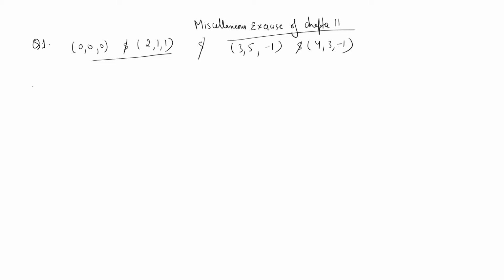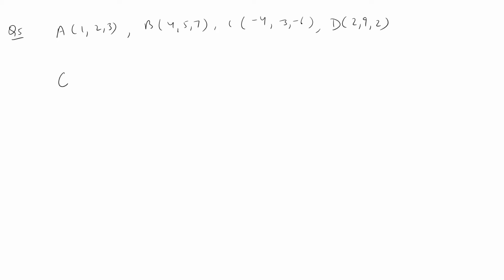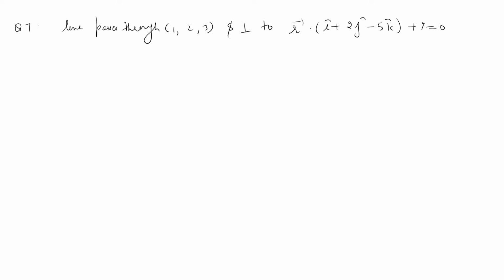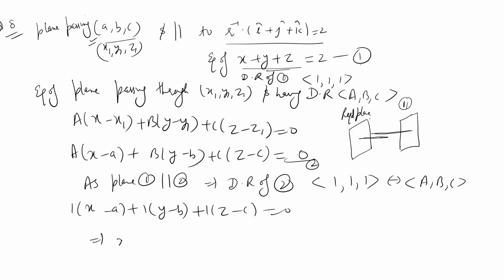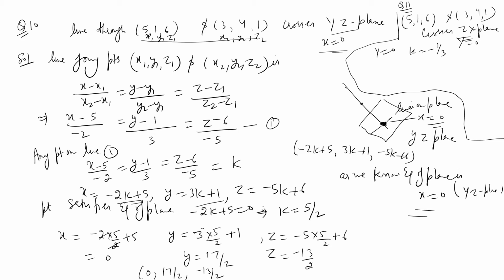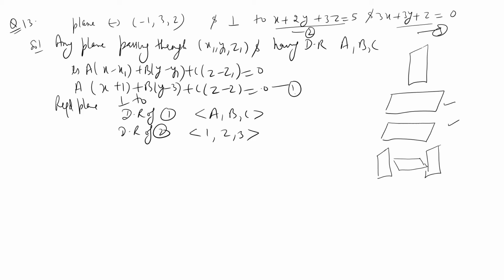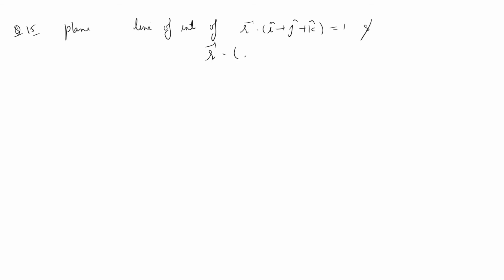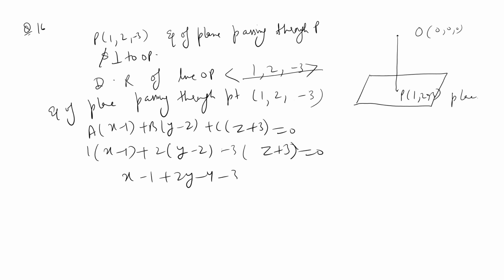MISCELLANEOUS EXERCISE | THREE DIMENSIONAL GEOMETRY | CHAPTER - 11 | CLASS - XII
In todays video we will be doing the questions of the miscellaneous exercise.